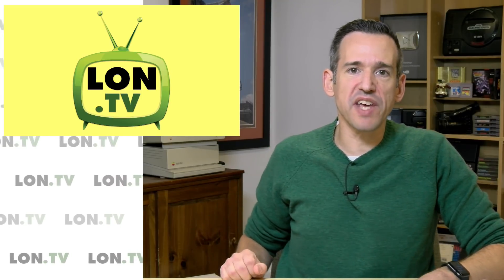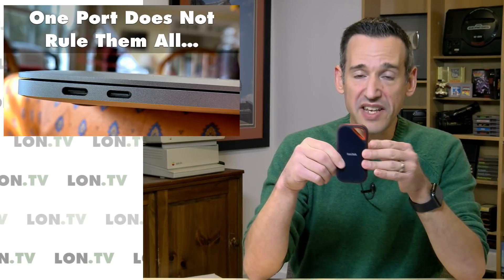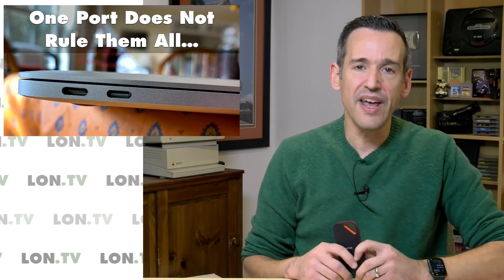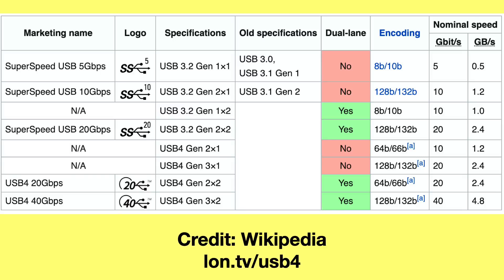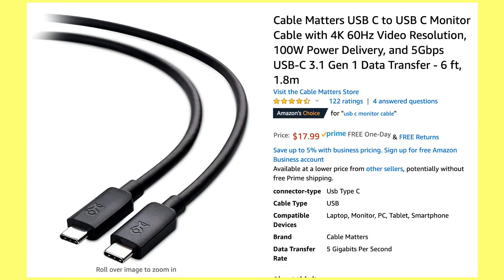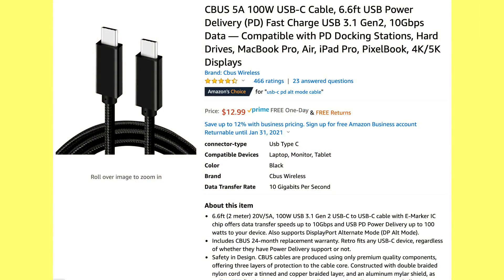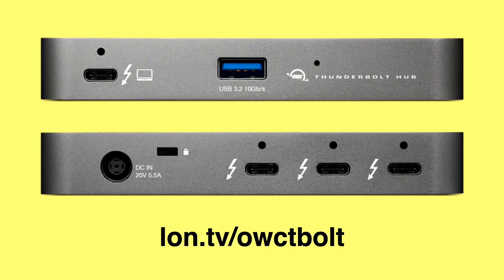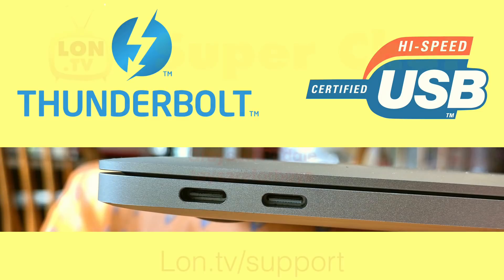USB 4 Will Make USB Even More Confusing..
- This week I look at how confusing USB has been for consumers and how it likely is going to get even more confusing with the introduction of USB 4.

VIDEO INDEX:
00:00 - Intro
00:26 - USB Standards & USB 4
04:14 - USB 4 Required vs Optional Feature Support
05:56 - USB Port Labeling Confusion on PCs
07:35 - Confusing Cables
11:48 - Thunderbolt 4
15:48 - Supporter Thank Yous
16:39 - Helping The Channel
16:52 - Week in Review
19:37 - Coming Up This Week
20:57 - My Other Channels
22:10 - Conclusion